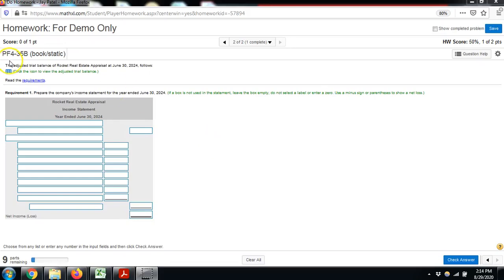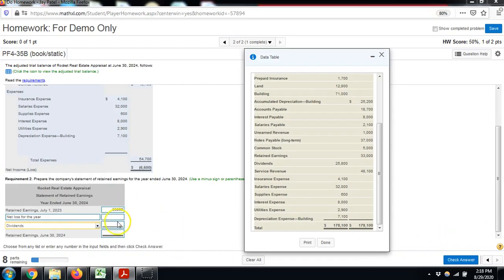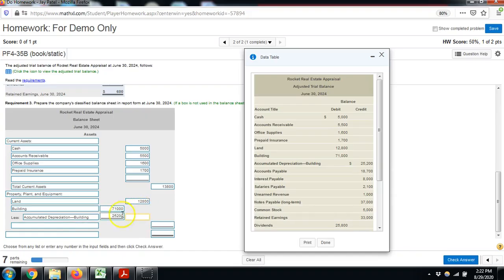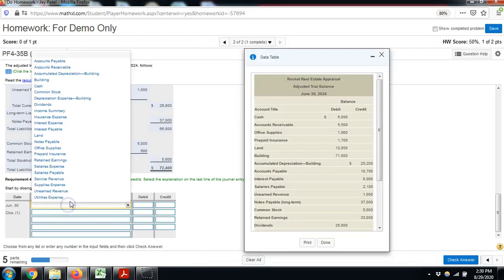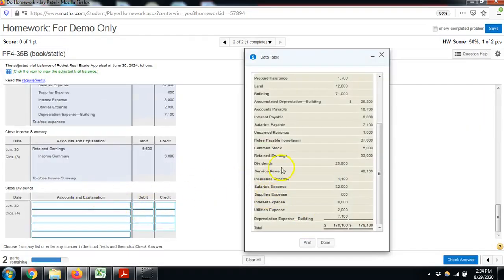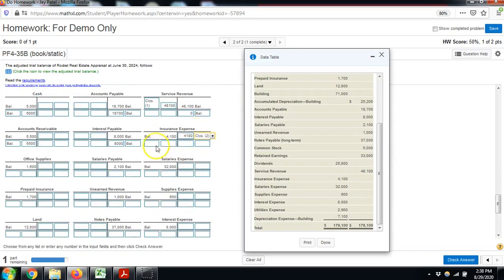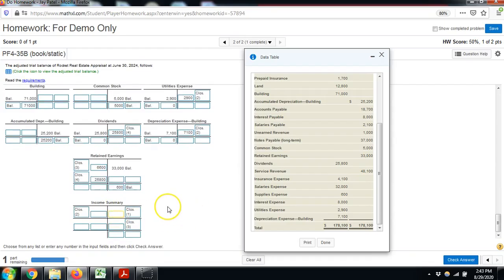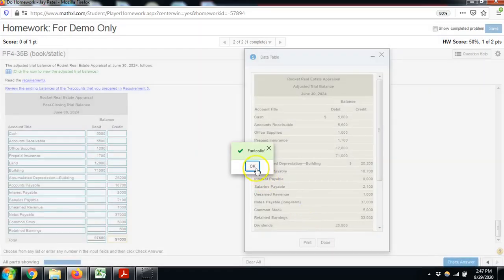Chapter 4 MyLab Problem 1 - Financial Statements, Closing Entries, Post Closing TB